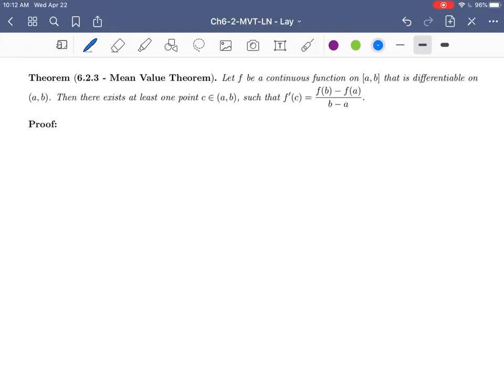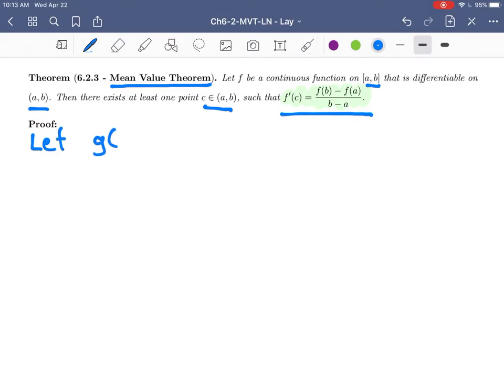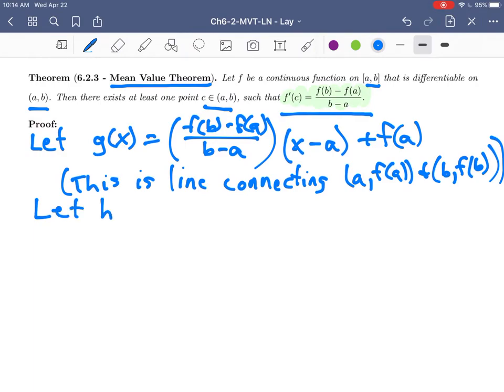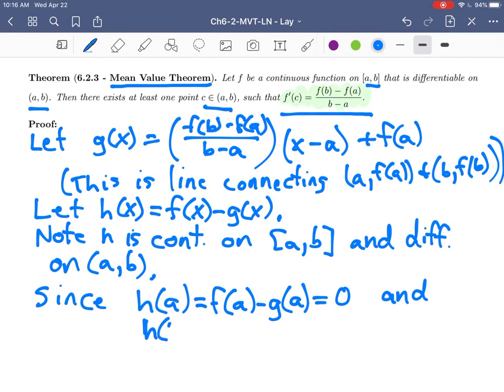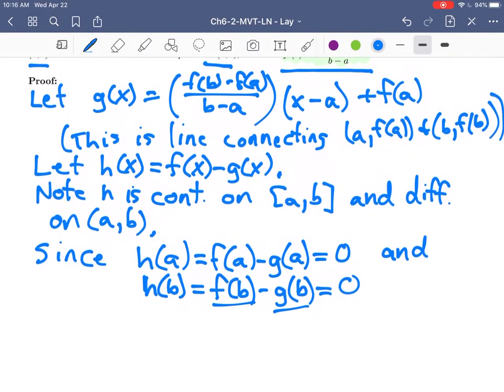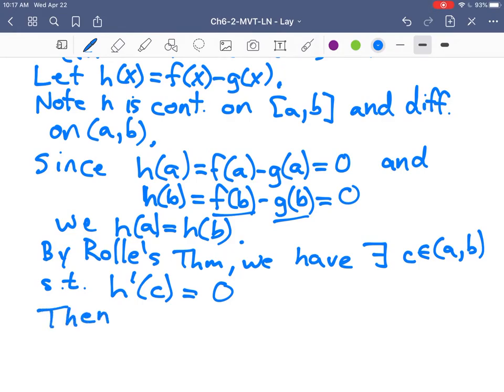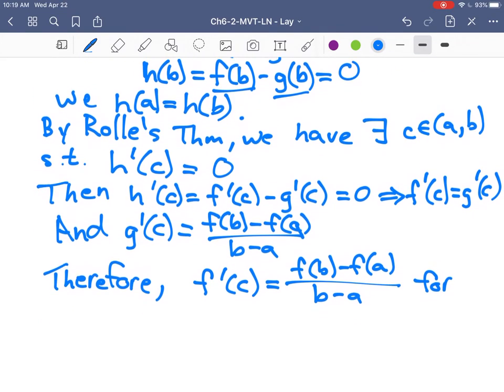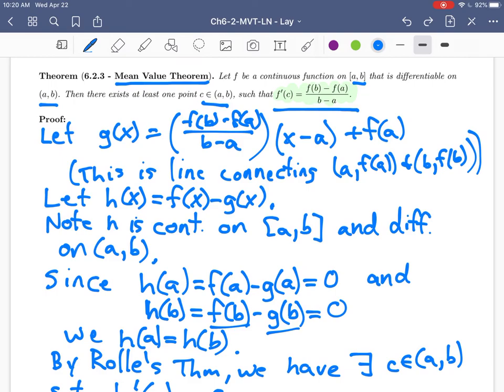Real Analysis - Sec 6.2: Part 3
Proof of the Mean Value Theorem